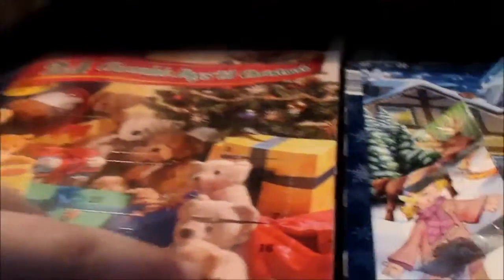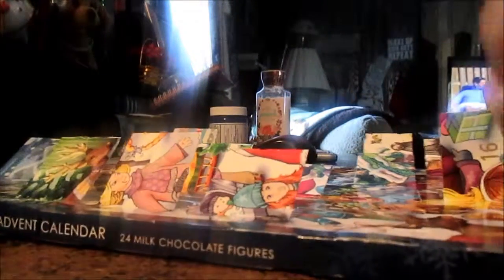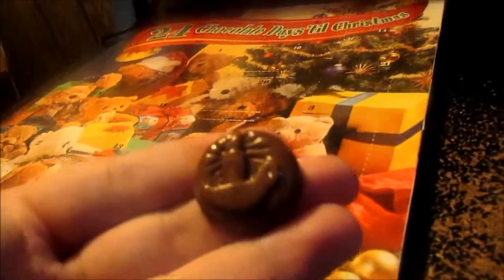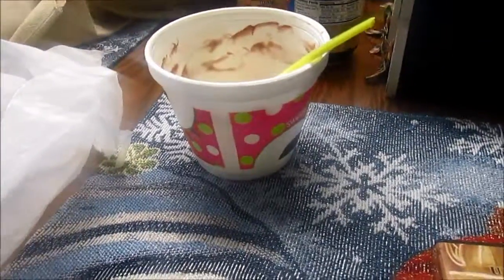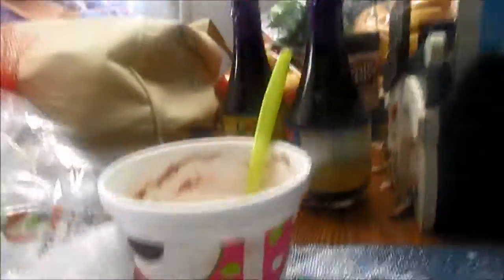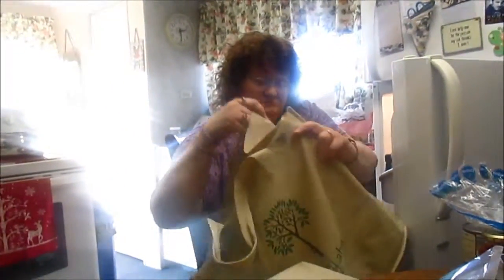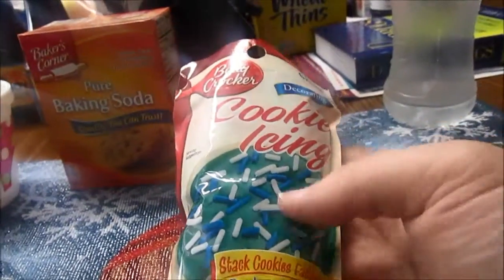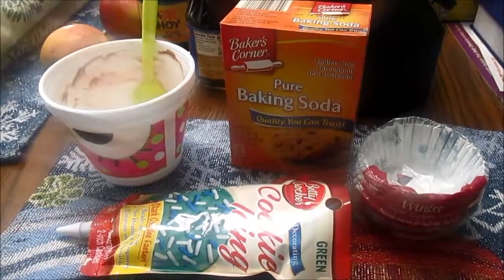Vlogmas Day 16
Here is day 16 as promised